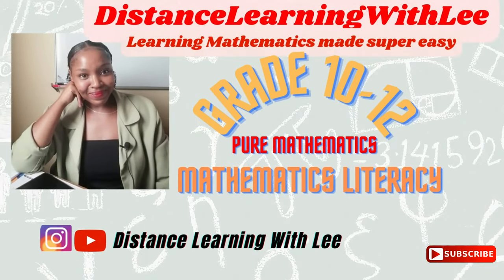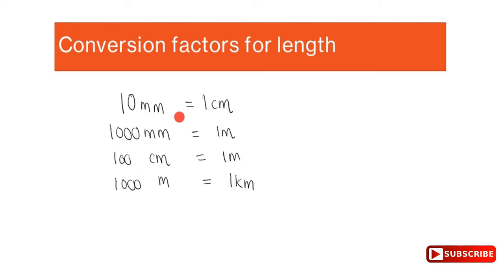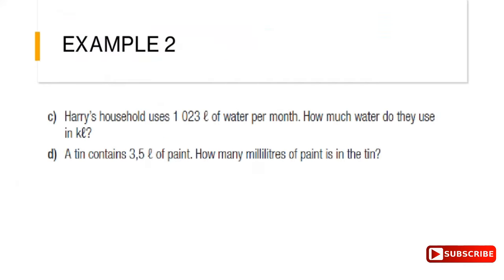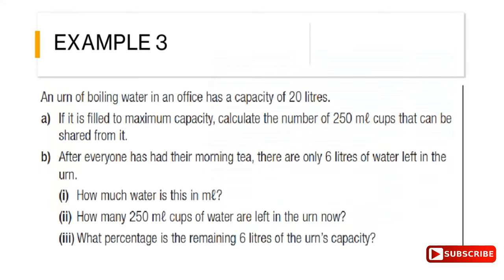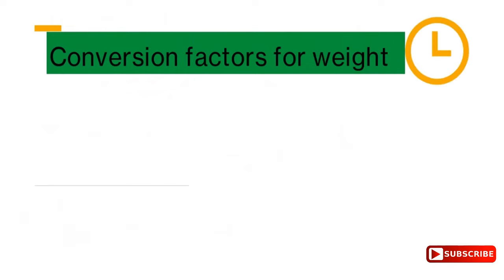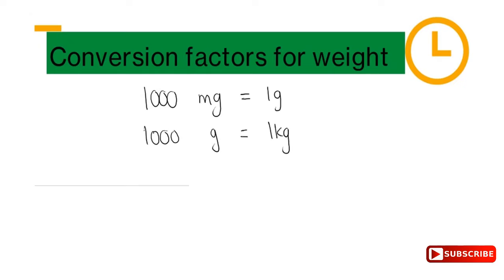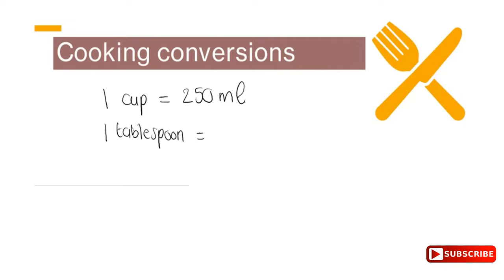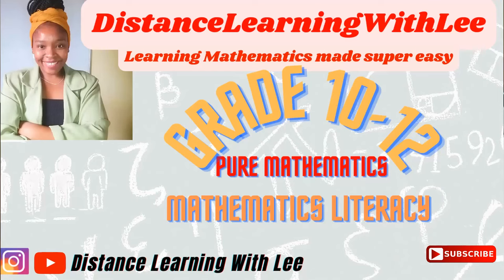Grade 12 Mathematics Literacy Measurements : Conversions | Grade 10 | Grade 11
Thank you guys see you on my next upload.